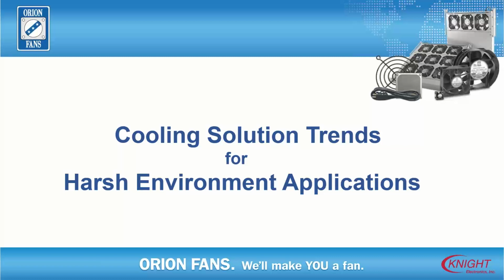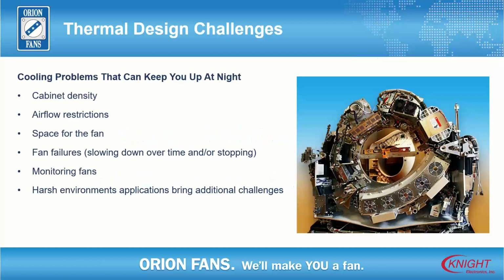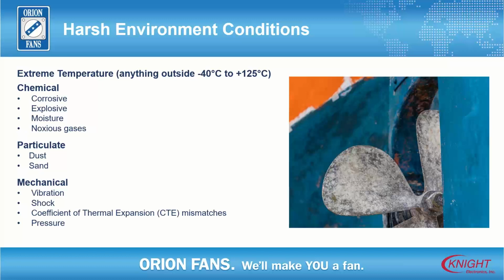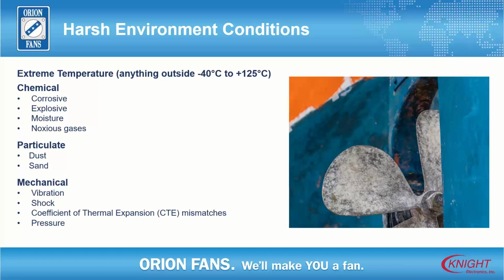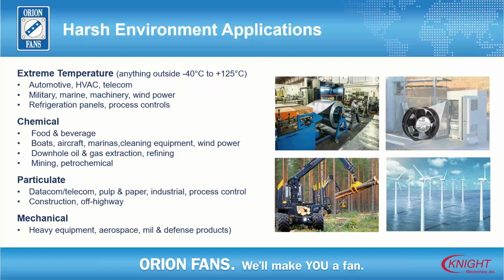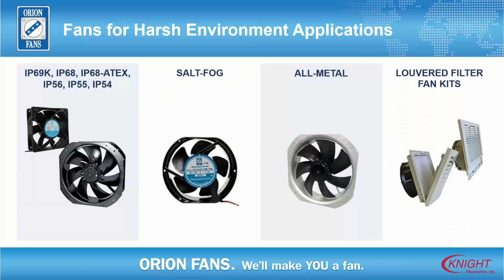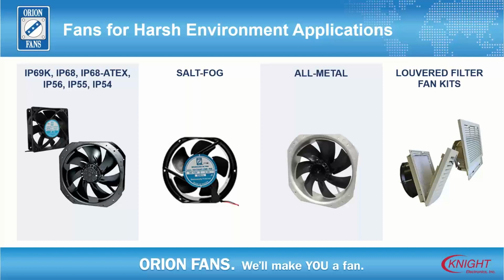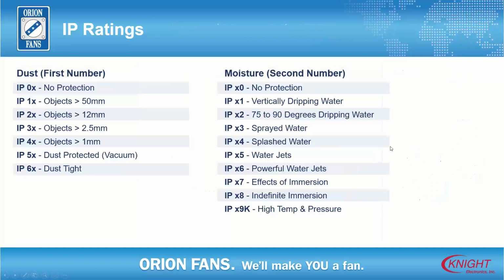Best Practices for Moving Air in Harsh Environment Applications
Jim Bentley of Hartland Southwest discusses the best practices for moving air in harsh environment applications with David Luna, VP of Marketing for Orion Fans, and Ray Faries, Technical Product Manager.